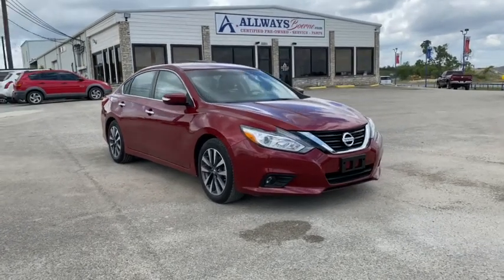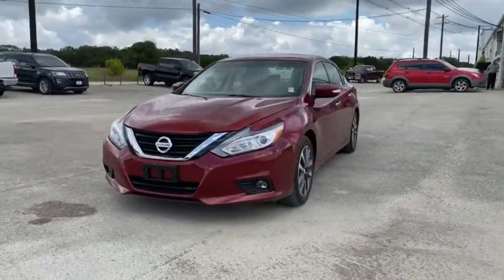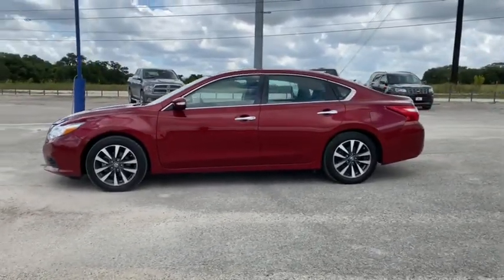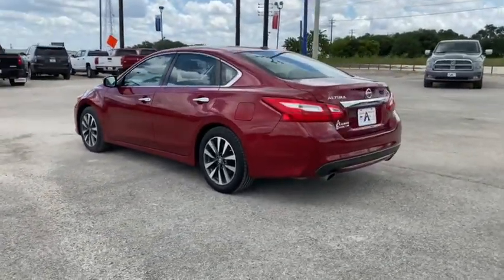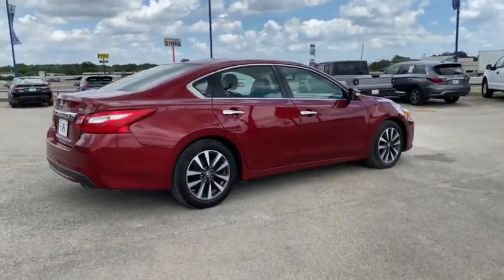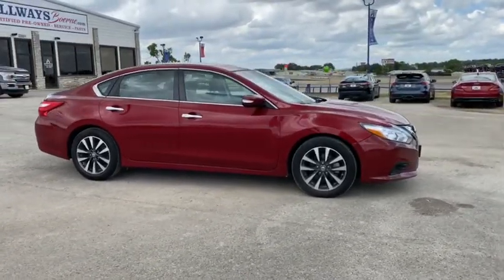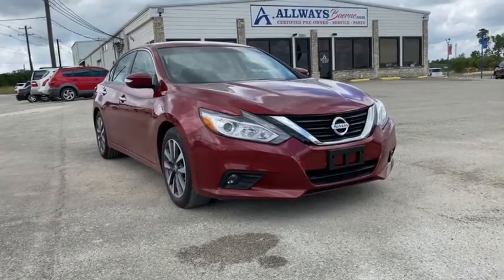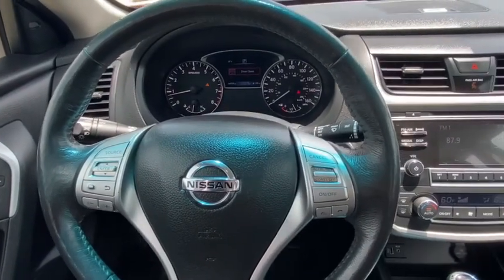2017 Nissan Altima San Antonio, Boerne, Bandera, New Braunfels, Fredricksburg, TX 274737P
Used 2017 Nissan Altima available in Boerne, Texas at Allways Boerne. Servicing the San Antonio, Bandera, New Braunfels, Fredricksburg, TX area.
2017 Nissan Altima 2.5 SL - Stock#: 274737P - VIN#: 1N4AL3AP3HC274737

Allways Boerne
33125 Interstate 10 West
Boerne Texas 78006

Allways Boerne is delighted to offer this wonderful 2017 Nissan Altima 2.5 SL in Maroon with Black interior.brbrbrAllways Boerne offers quality Pre-Owned Vehicles at below market pricing. Located just 15 minutes west of San Antonio on I-10 West at 33125 I-10, Boerne, TX 78006.